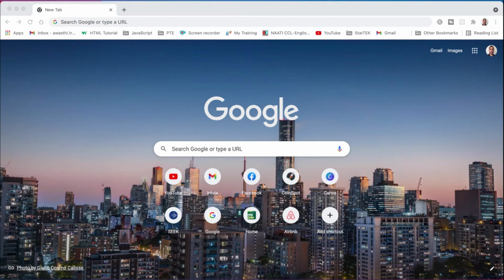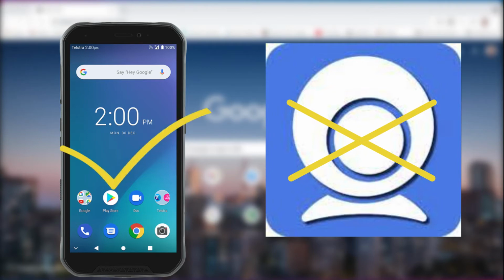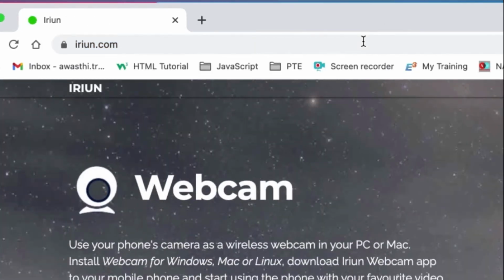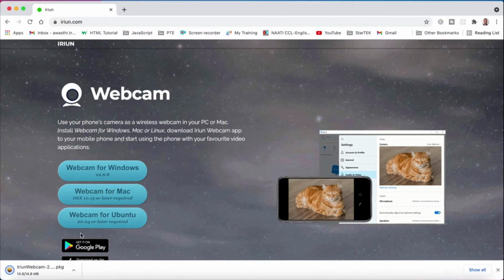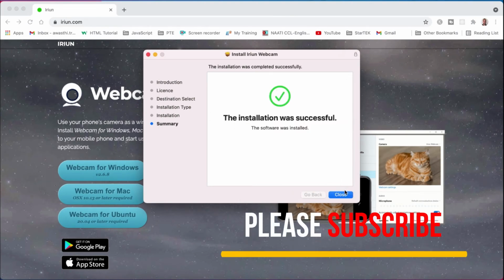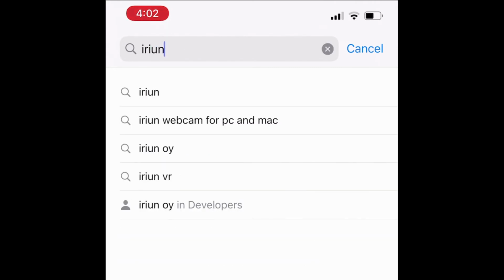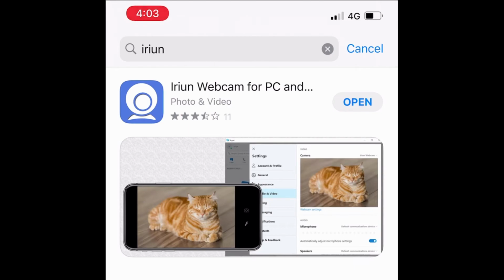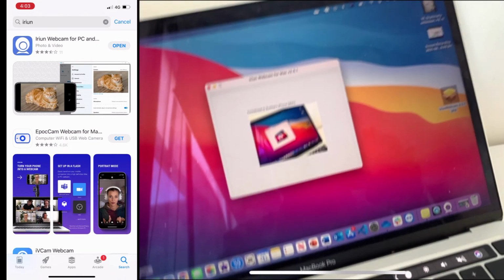How to use mobile phone as Webcam for PC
This is a step-by-step tutorial on how to use your smartphone or mobile phone, Android or iPhone as a webcam for your PC, Mac or Linux. To setup you need to install the Iriun app on your phone and install software from iriun.com.